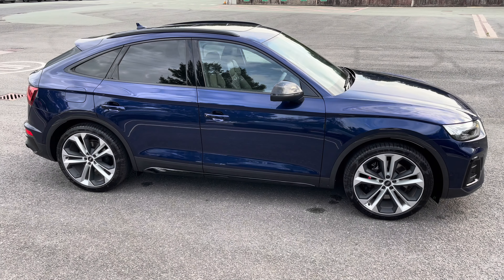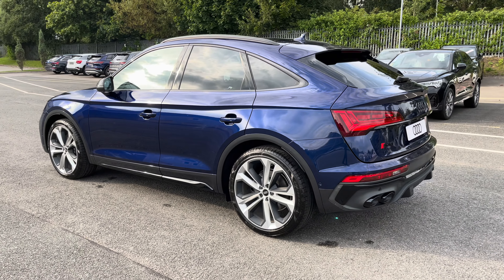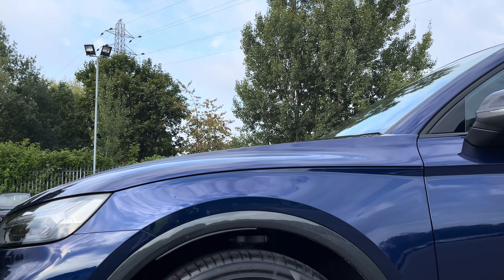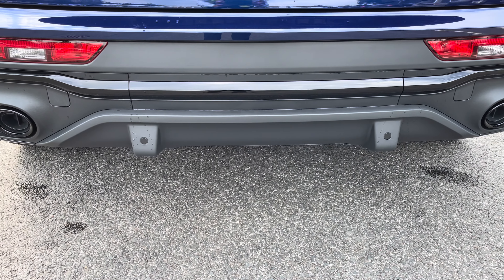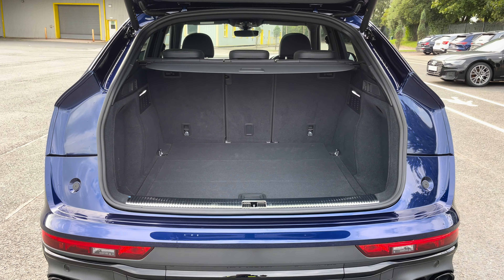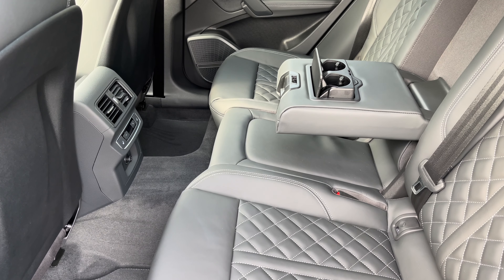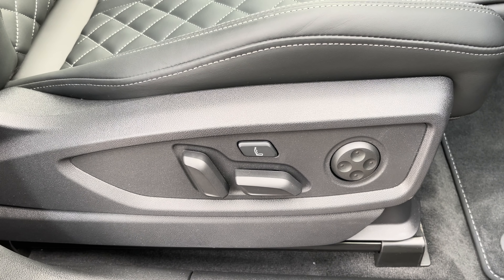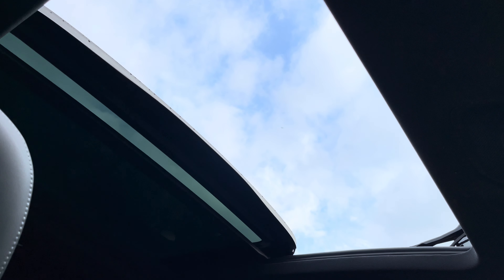Brand New Audi SQ5 3.0 TDI V6 Vorsprung Sportback Tiptronic quattro | Preston Audi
Just into our stock, this Brand New Audi SQ5 3.0 TDI V6 Vorsprung Sportback Tiptronic quattro in Navarra Blue, is now available for sale from Preston Audi.

Brand New
341ps 3.0 V6 TDI
Diesel
Automatic

Features include:
Optional 21" 5-Twin-Spoke Module Design Alloys
360 Degree Camera System
Heated Front & Rear Seats

0:00 - Intro
0:05- Exterior Tour
1:17- Boot Tour
1:40- Rear Seats Tour
1:59- Interior Tour
4:33- How To Get In Touch